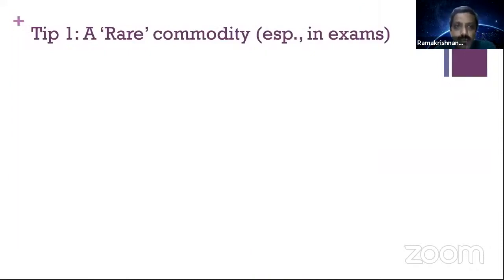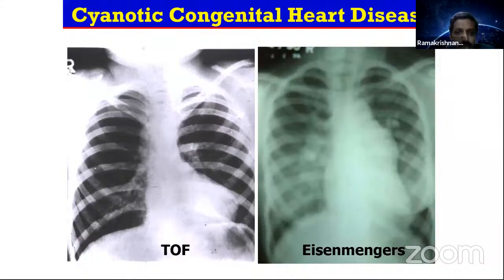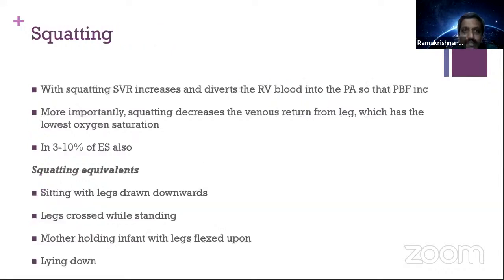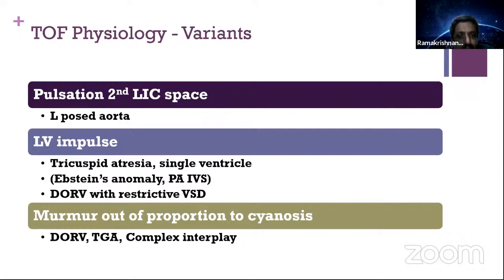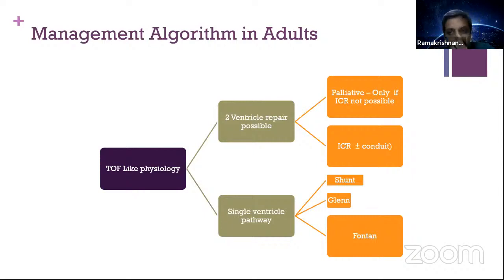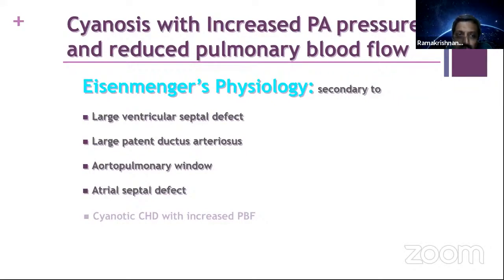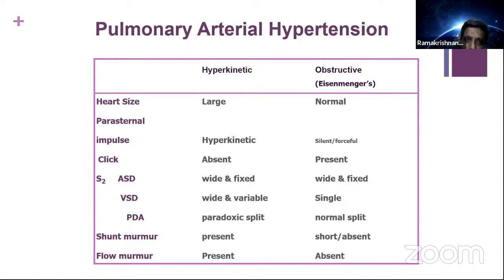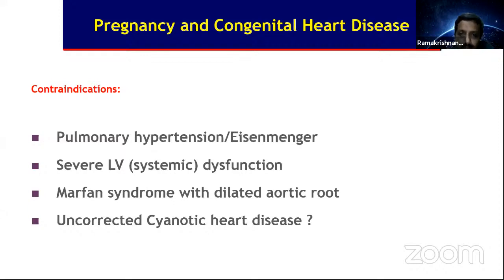Approach to cyanosis in an adult Prof S Ramakrishnan 31st July 2020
Understand a very practical approach to Cyanosis in an adult. With common questions that are asked in exam.